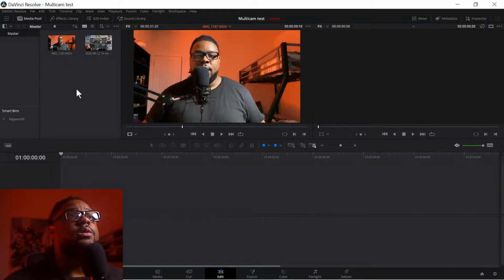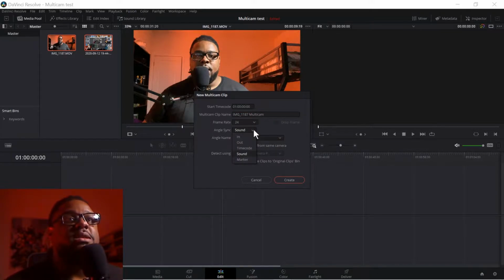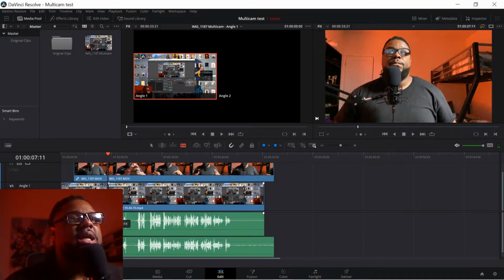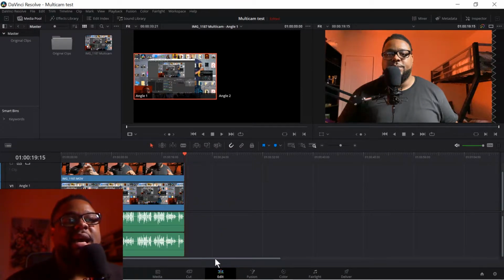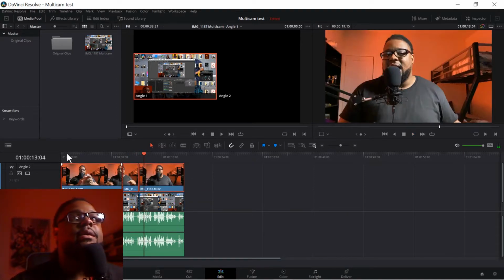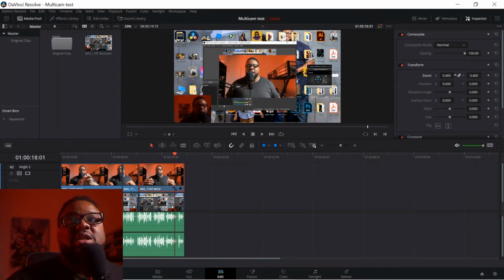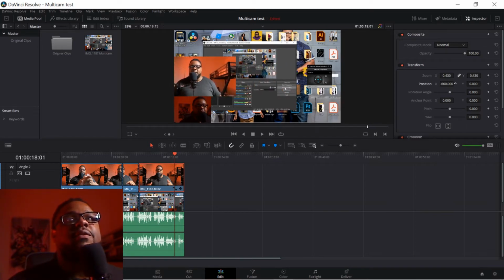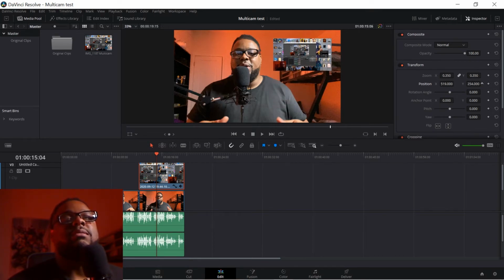How to sync Multi-cam Audio and Video in Davinci Resolve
In this video I show you how to sync multiple audio and video clips and replace the bad audio with good audio. I also show you how to rescale your video to do a video in video review.